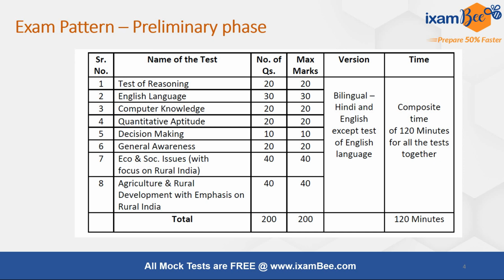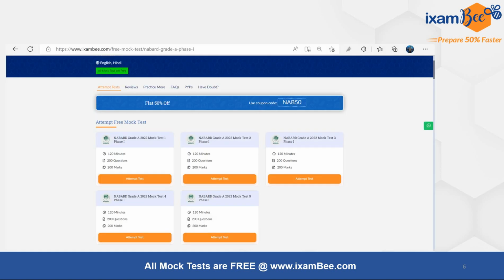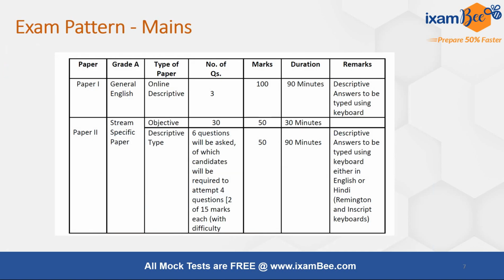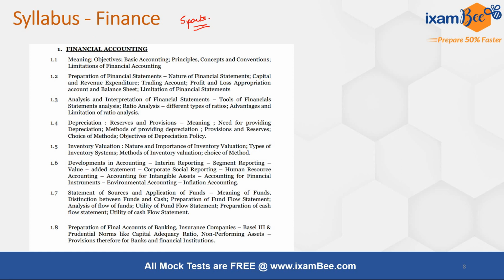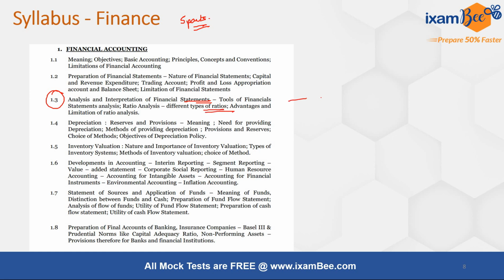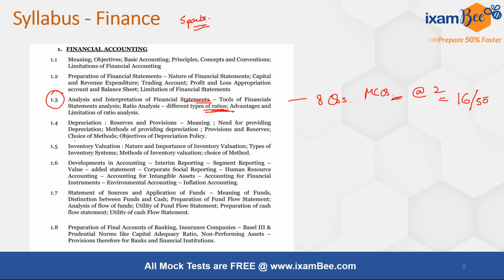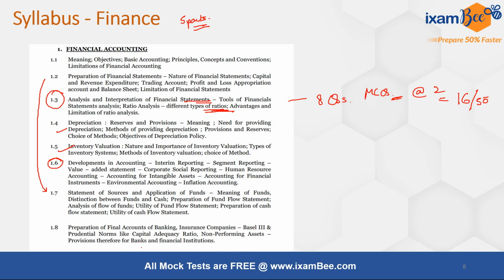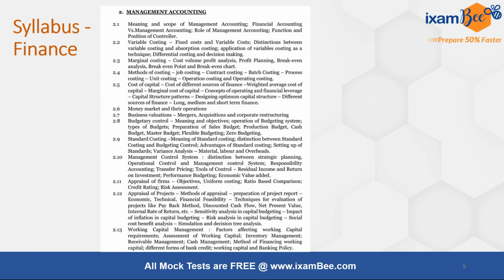NABARD Finance 2022 | Syllabus and Complete Study Plan | By Prachi Agarwal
👉NABARD Finance Complete Study plan and Guide Prelims or Mains PDF

👉E-Seminar of Winning Strategy for NABARD Grade A Finance
Register here for E-Seminar on Winning strategy for NABARD Grade A Finance by Prachi Agarwal (Finance Expert) on July 30, 2022, at 6 PM

In this video session, Prachi Sir has discussed the NABARD Gr A Finance 40 days Action Plan Finance Stream. He has also discussed what should your best strategy be now. Watch this video and get ready for NABARD Grade A 2022 Finance exam.